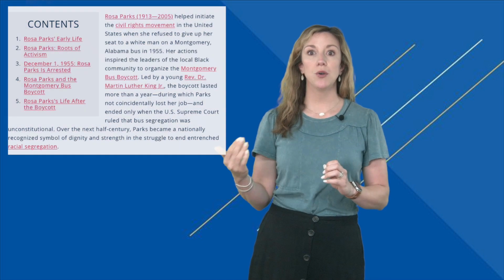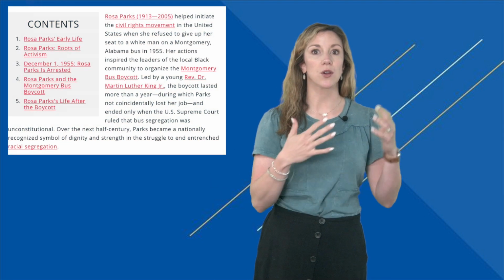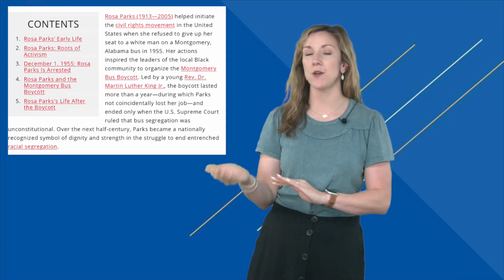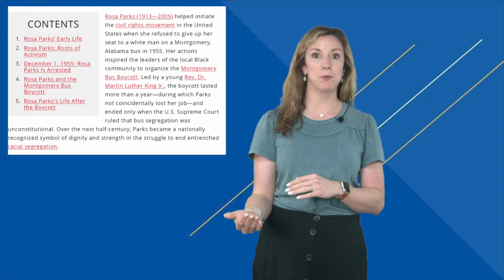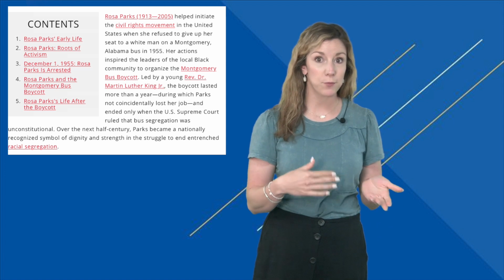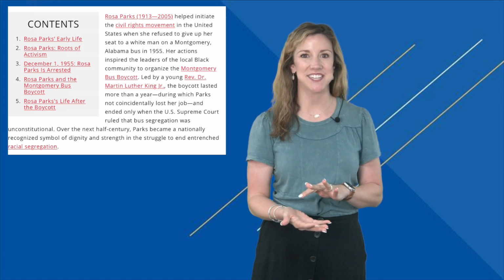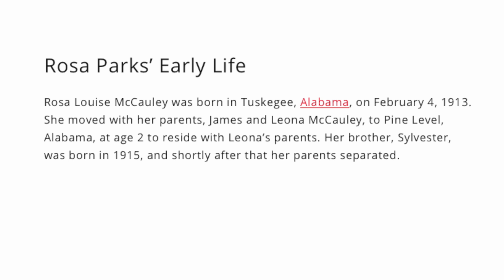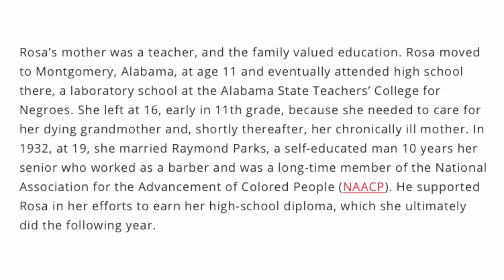5th-6th Grades: ELA - Analyze a Section of Text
Students will be to read a section of text and analyze how it contributes to the information as a whole.